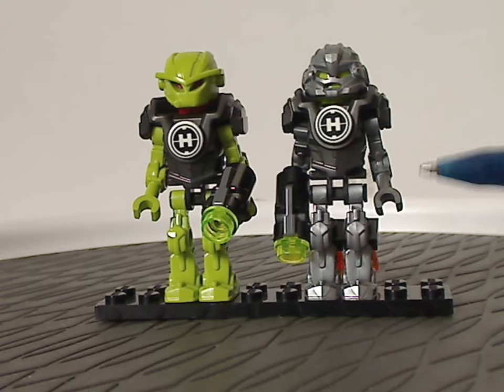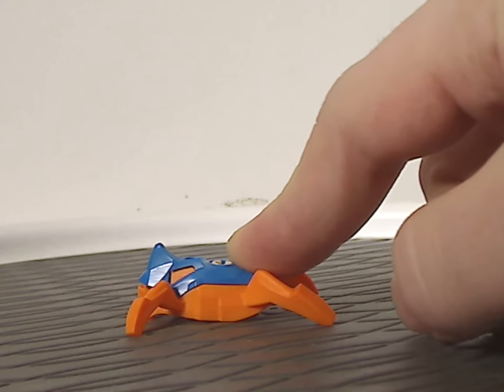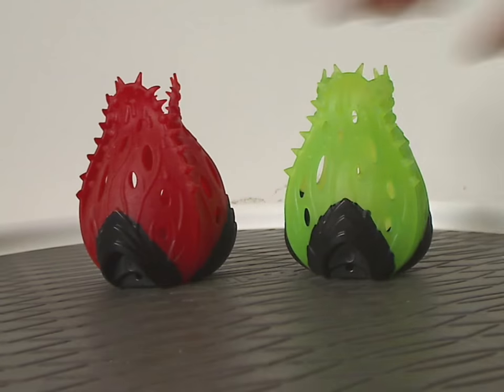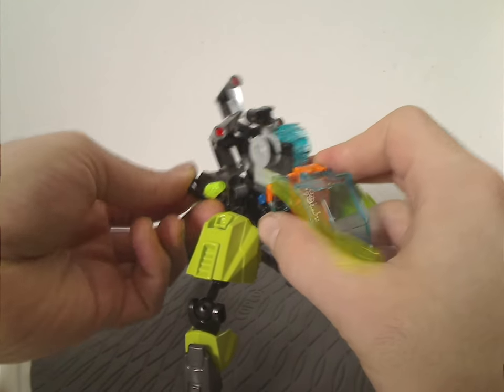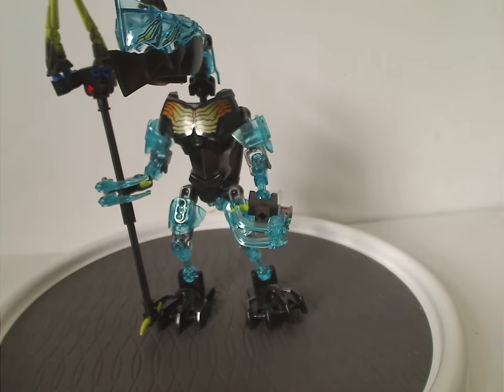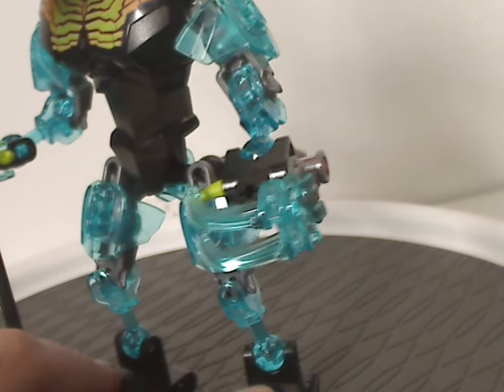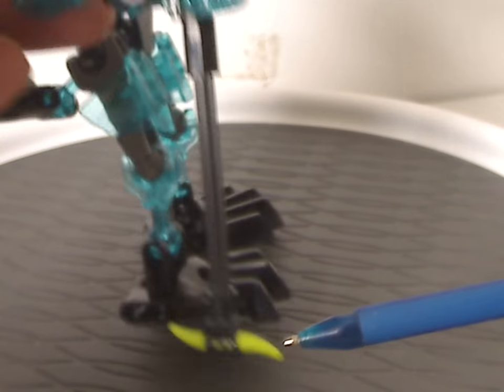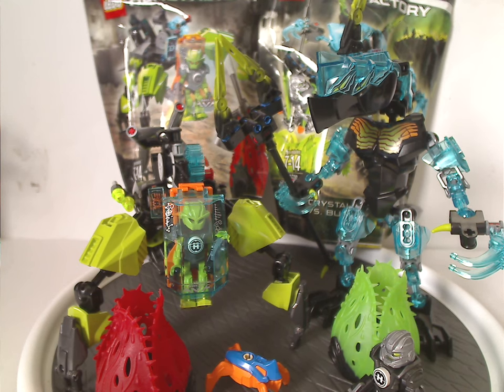Lego Hero Factory Review: Invasion from Below: Breez Flea Machine & Crystal Beast vs. Bulk 2014